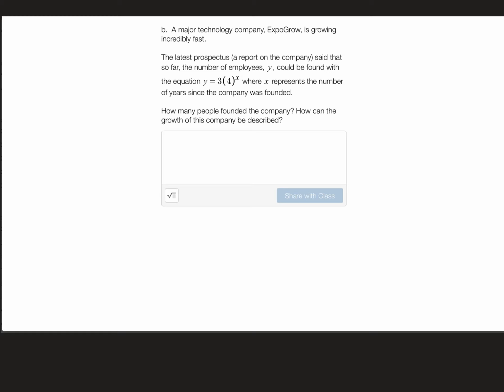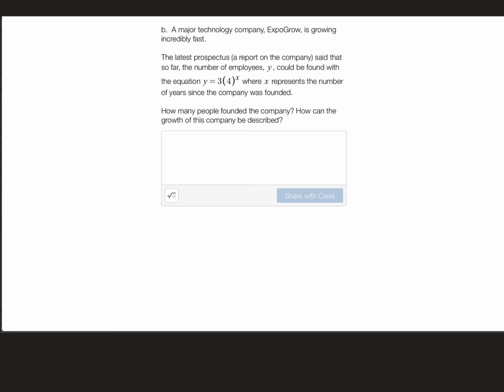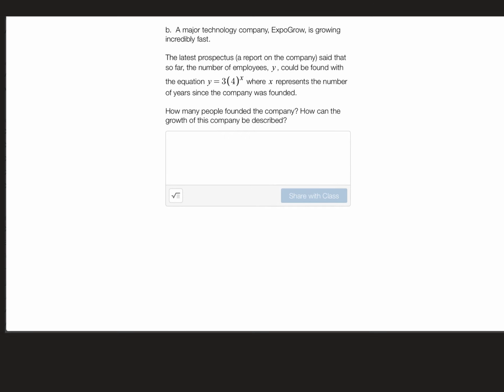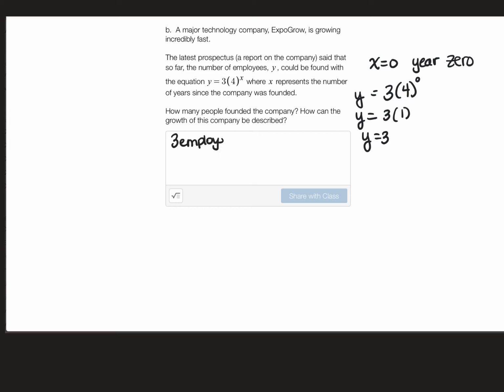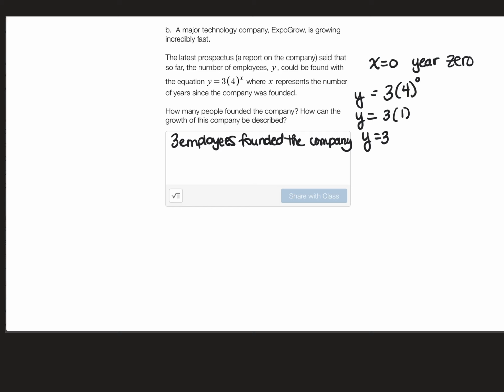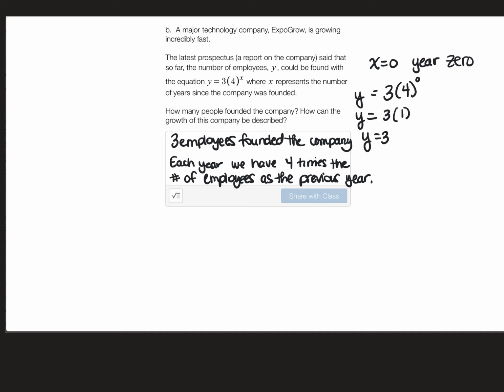A1 7.1.2 slide3